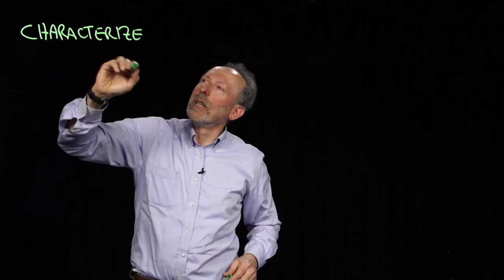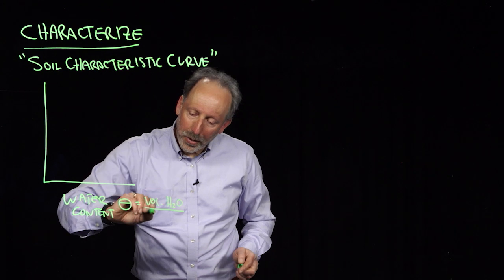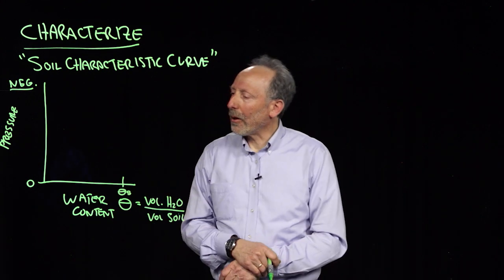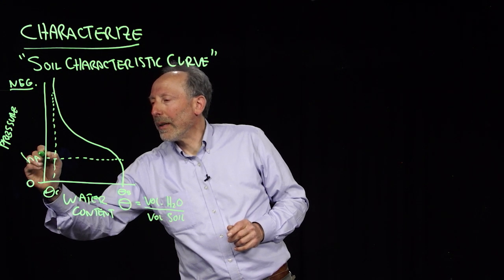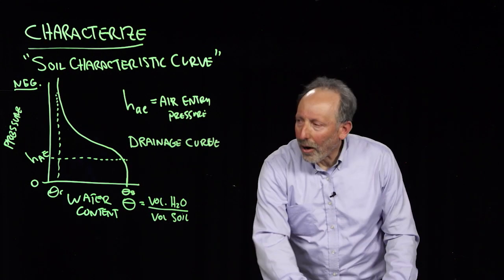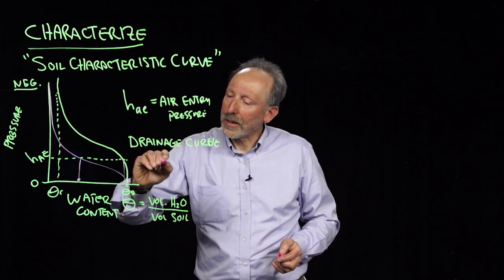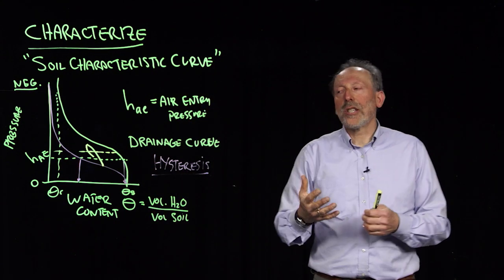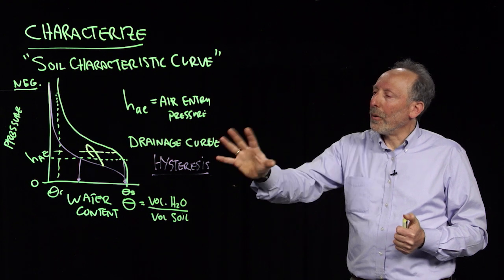2 5 2 1 1 Soil Characterization